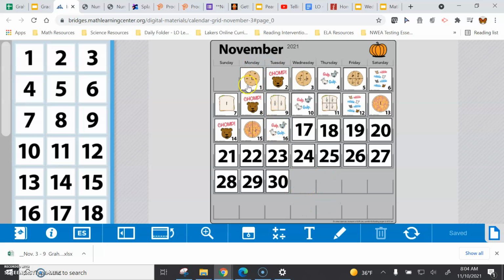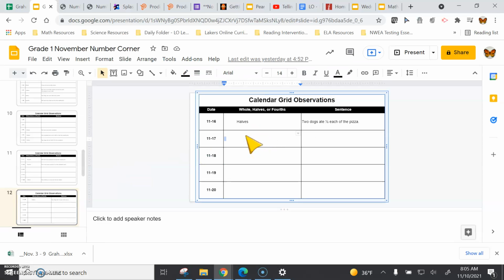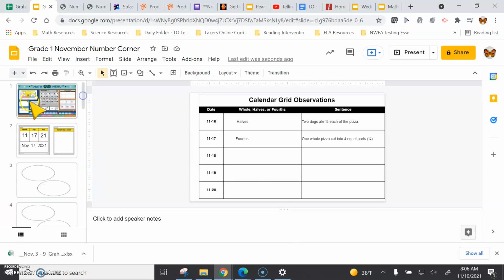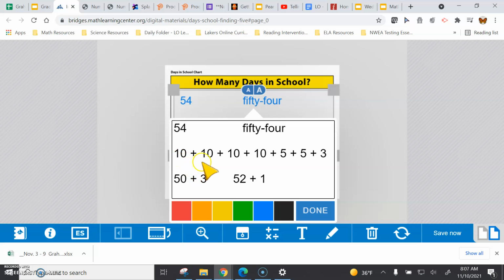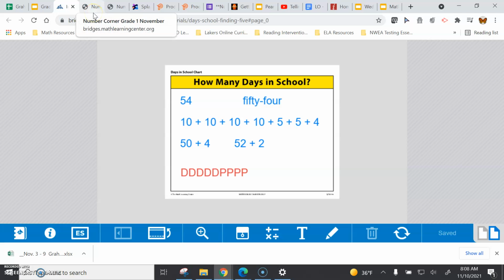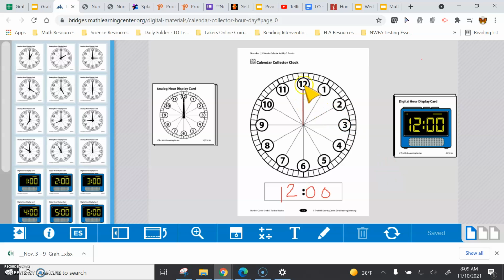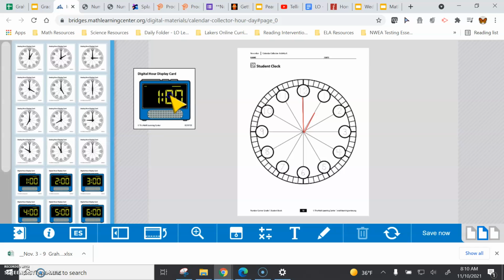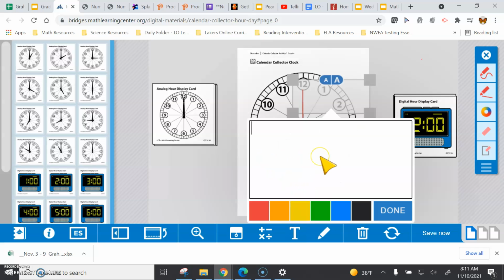Number Corner - Wednesday, November 17, 2021